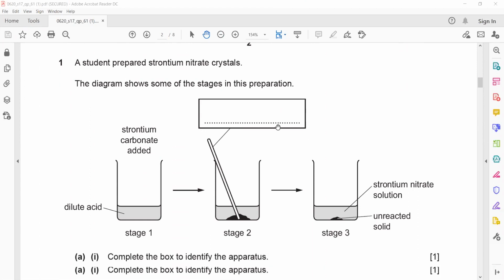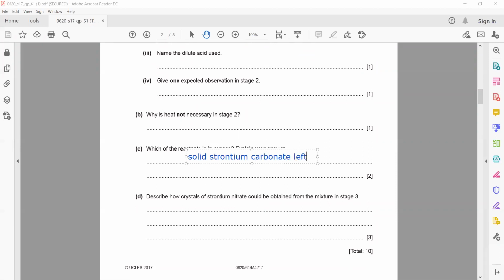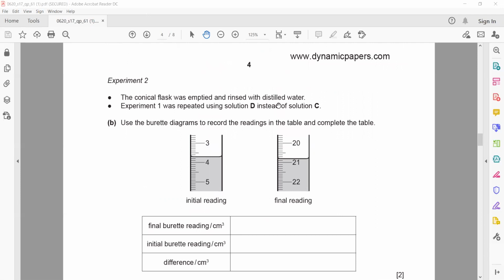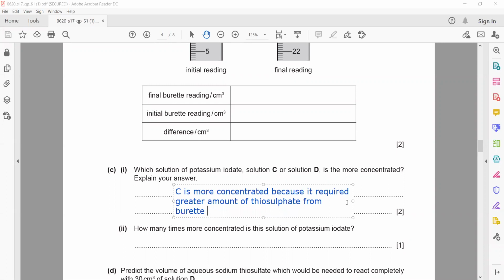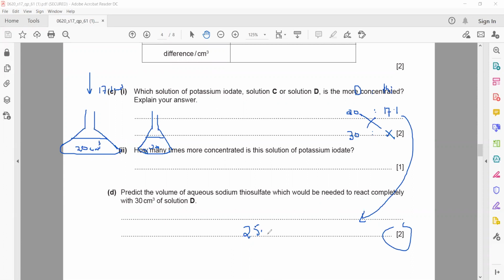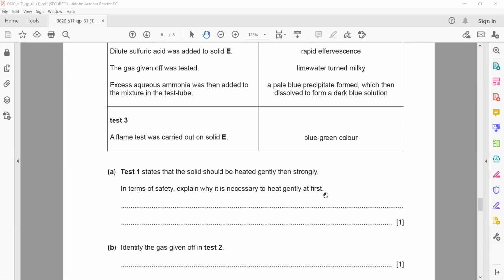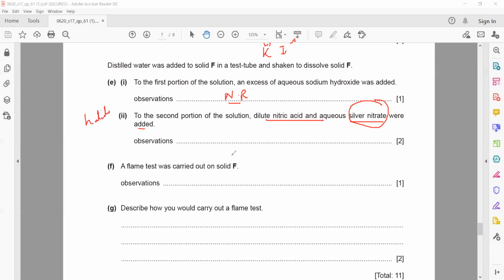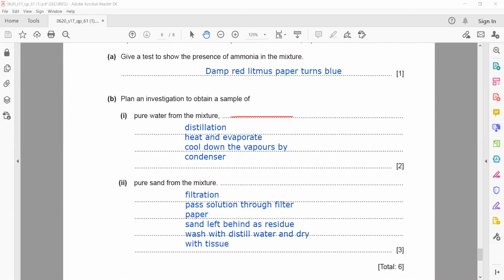May June 2017 paper 61 Cambridge IGCSE Chemistry 0620/0971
0620/0971 May June 2017 paper 61